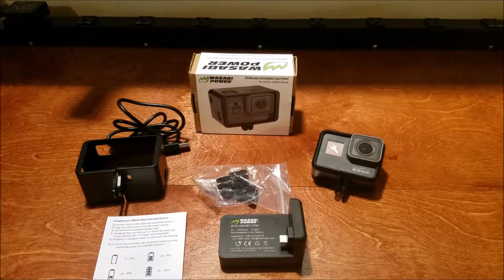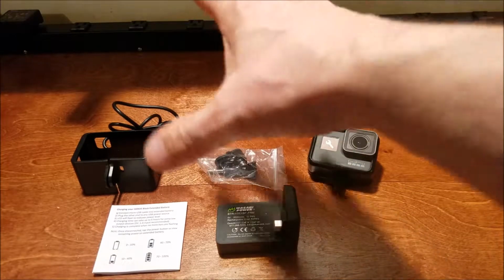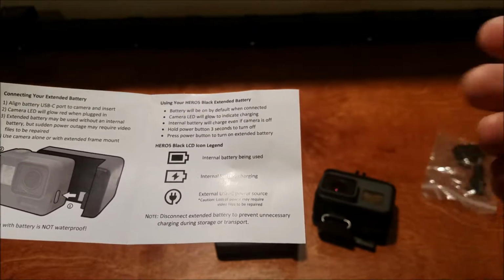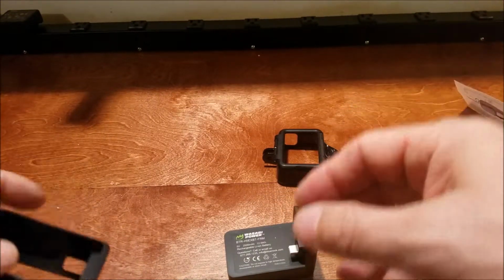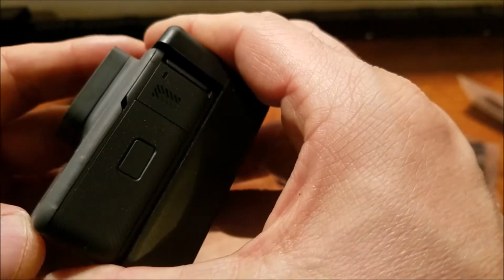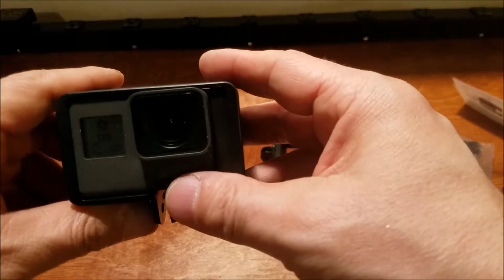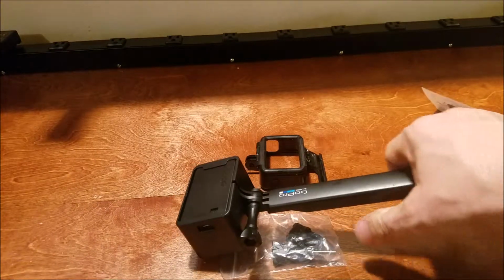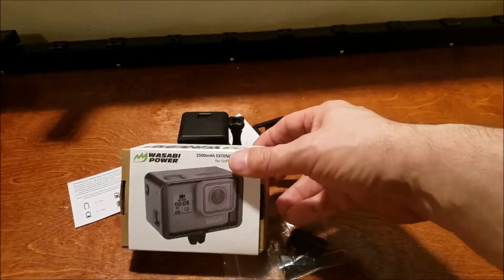Wasabi External Power Battery GoPro Hero 5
This is a short video on the Wasabi External Power Battery.